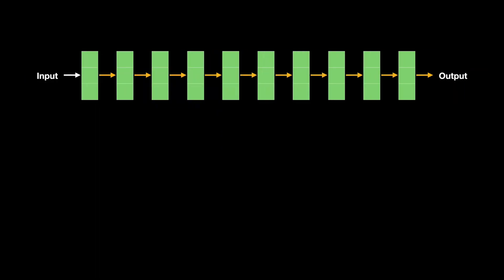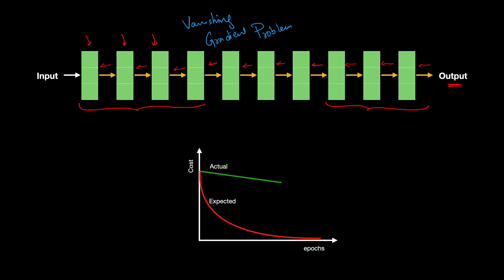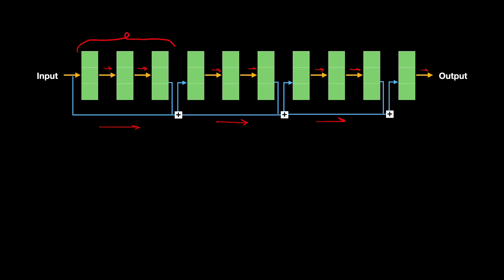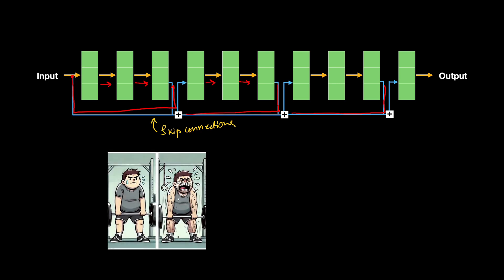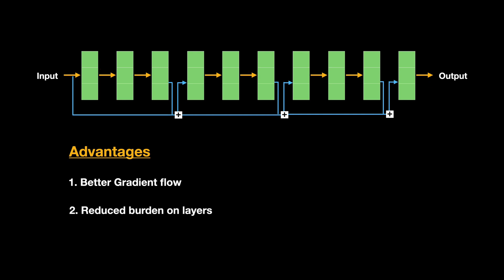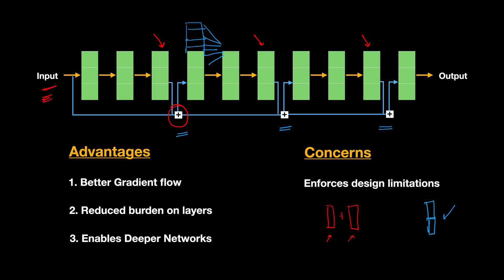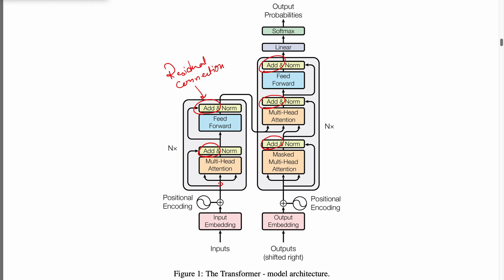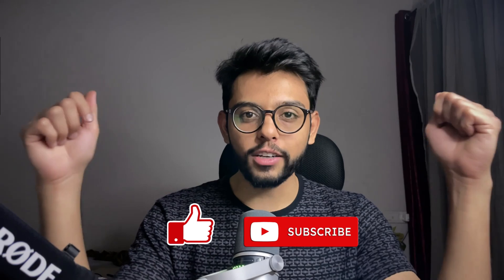How Residual Connections in Transformers stabilize its training?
Training deep neural networks like Transformers is challenging. They suffering from vanishing gradients, ineffective weight updates, and slow convergence. In this video, we break down one of the most powerful solutions: Residual Connections in Transformers

What you’ll learn in this video:

✅ Why training deep networks is difficult?
✅ How residual connections work and why they are game-changers
✅ The key advantages of residual connections
✅ How residual connections fit seamlessly into Transformers (inside the Add & Norm step)

By the end of this video, you’ll understand why residual connections in transformers stabilize its training and boost deep learning performance—especially in architectures like BERT and GPT!

Timestamps:
0:00 Intro
0:18 Problems in training a Deep Network
2:45 Residual Connections
5:05 Advantages & concerns of Residual Connections
8:20 Residual Connections in Transformers
10:14 Outro